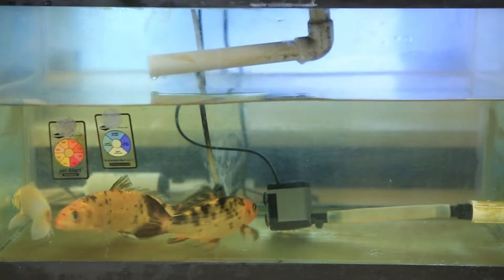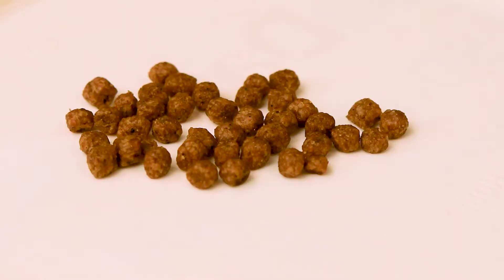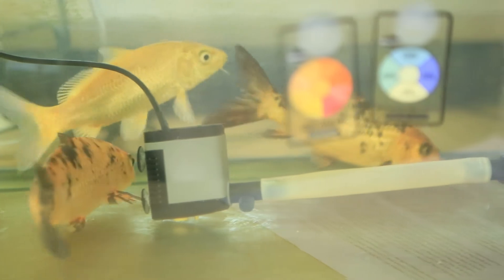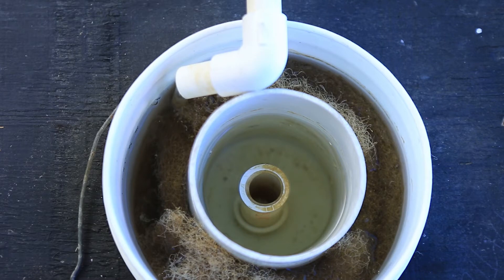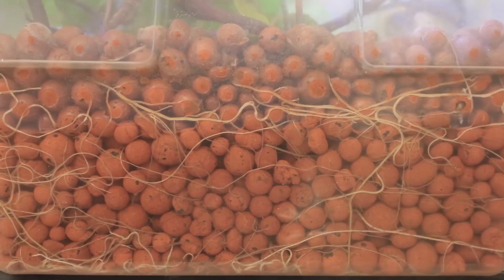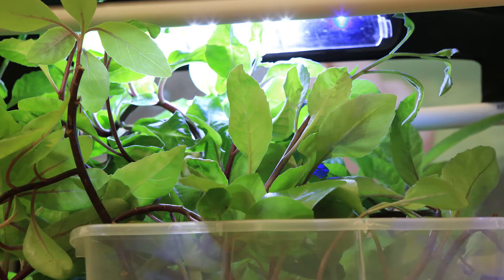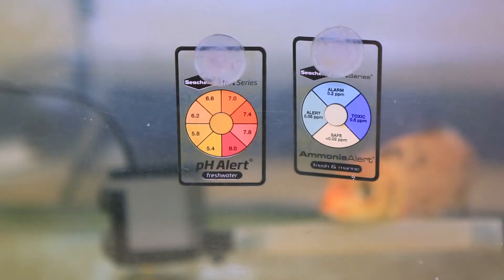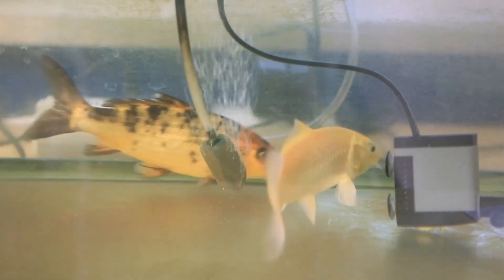Small DIY Aquaponics: System Overview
This brief video provides and overview of how our tabletop, small scale, aquaponics system works.  It describes the movement of the water and some of the biological processes taking place.  Complete, step-by-step instructions for building one of these systems can be found in this more detailed video.